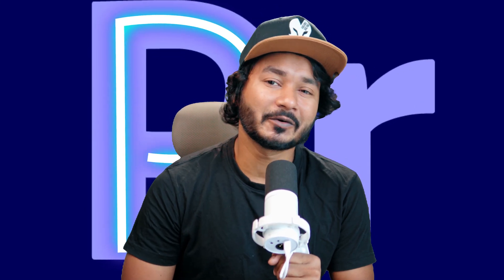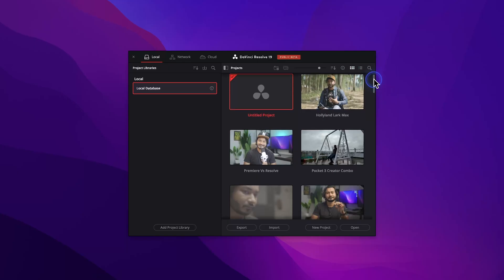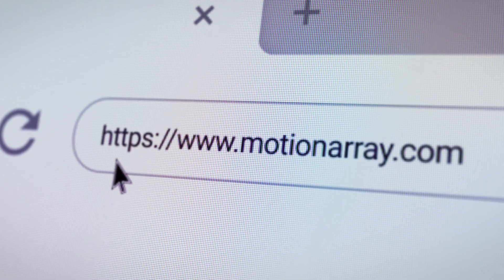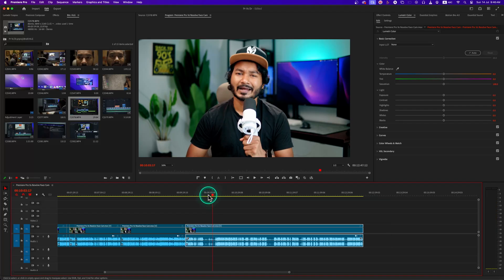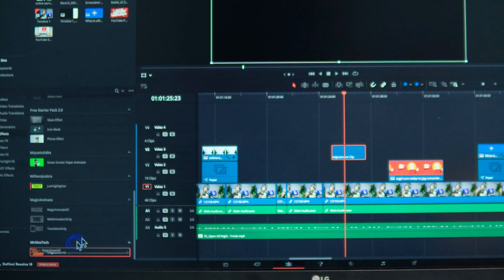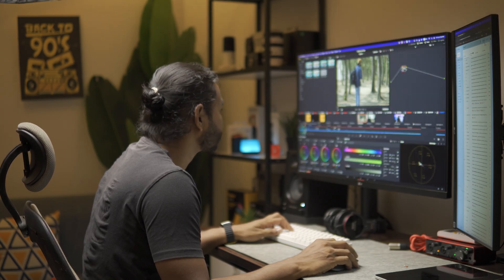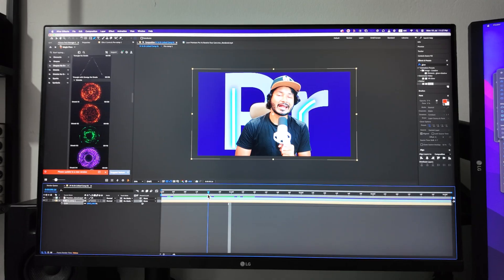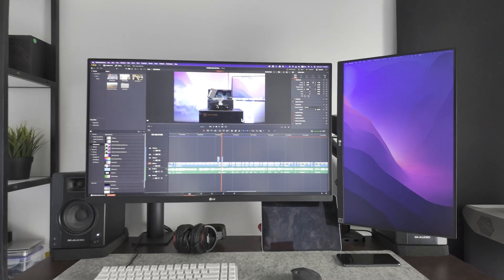DaVinci Resolve is BETTER Than Premiere Pro?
As a content creator and video editor, I edit many videos monthly. For my editing, Adobe Premiere Pro is my main video editing application. But recently I was using DaVinci Resolve occasionally to edit my videos & I was surprised by the performance and features Resolve offers.
Today I'll share my opinion and the features I like the most in Resolve over Premiere Pro.